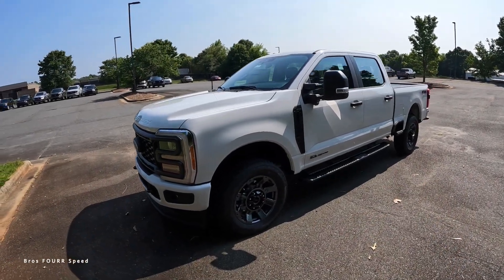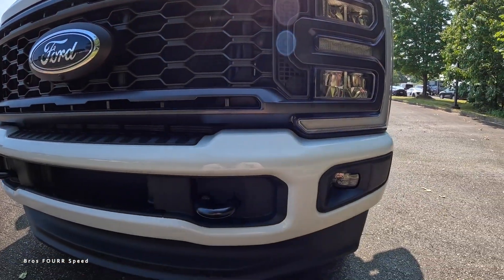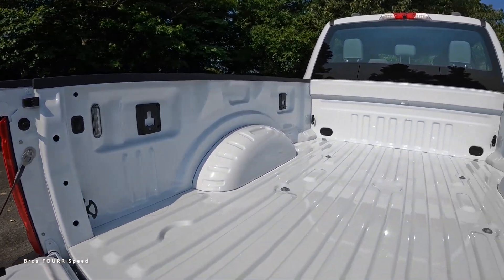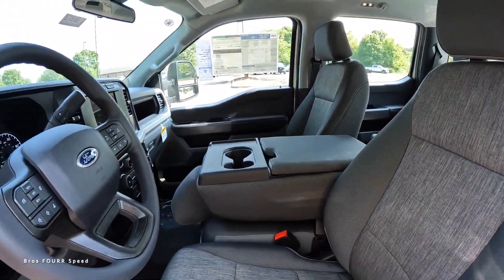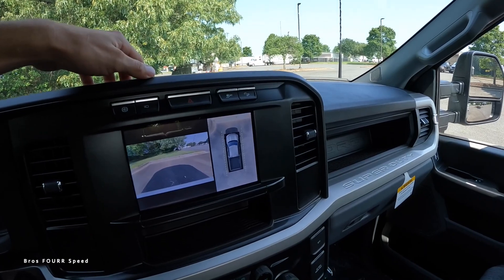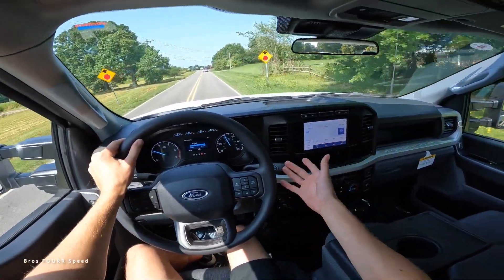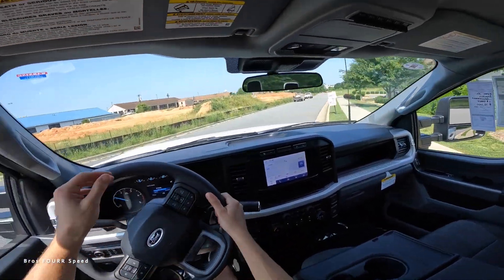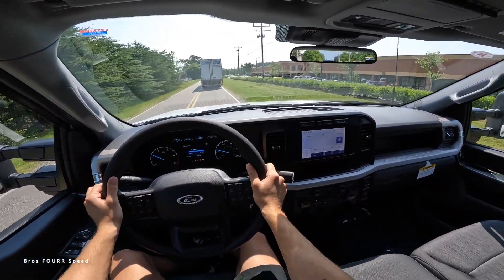2023 Ford F250 SuperDuty XL STX: Point Of View Start Up, Walkaround, Test Drive and Review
👋 Take a look at the refreshed 2023 Ford SuperDuty! This new 2023 F250 is one big truck with a facelift! The 2023 SuperDuty has massive LED headlights with daytime running lights and they integrate to the grille so well. This 2023 Super Duty F250 has a bold design with the STX appearance package. Nice set of wheels and black trim with running boards. The rear even has a step built into the bumper. The 2023 F250 Super Duty has that legendary Power Stroke 6.7L Turbo Diesel packing 475 horsepower and 1050 torque. The interior of the 2023 F250 Xl is pretty basic as you'd expect. However this one had Apple CarPlay and a 360 surround view camera system. You'll even notice the seat seat capacity with a center front seats. It can double as a center console with a ton of storage. Driving the 2023 F250 Superduty Xl is about what I expected. Plenty of torque from the engine and the 10 speed transmission shifted very smooth. The suspension is a tad stiff since this is more of a work truck design for heavy towing. But the seats are comfortable enough to make this a very good truck for long haul driving. Plenty of interior space for passengers and the back seats have plenty of room and storage! The bed is also huge and you can really use the 2023 Ford F250 Superduty for any job or utility need! Now at $75,000 this certainly is  pricey basic full sized truck. So hopefully you truly are using all of its abilities. If not, a nicely loaded F150 might suite you needs if you're looking more for a daily driver truck. In this video, we'll take a look at the new Ford F-250 SuperDuty XL STX. This truck is perfect for anyone looking for a strong, reliable truck that can handle a lot. We'll start the video by walking around the truck and checking out its features. After that, we'll test drive the truck and give you a full review. This Ford F-250 SuperDuty XL STX is a great truck for anyone looking for a dependable and powerful vehicle.

Our Equipment:
- 64GB SD Card
2023 Ford F-250 SuperDuty XL STX: Start Up, Walkaround, Test Drive and Review
2023 Ford F250 SuperDuty XL STX: Point Of View Start Up, Walkaround, Test Drive and Review